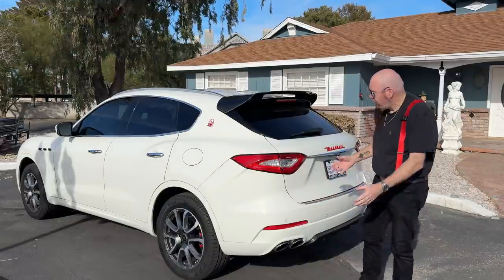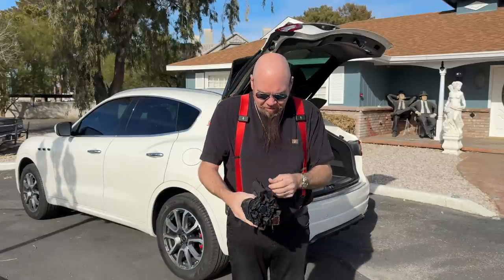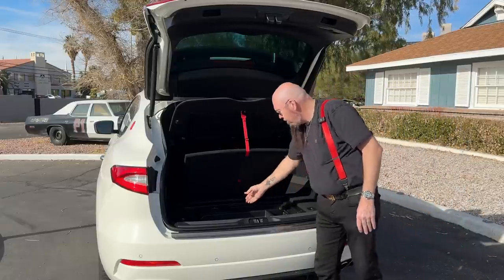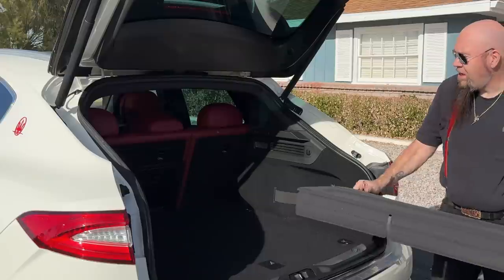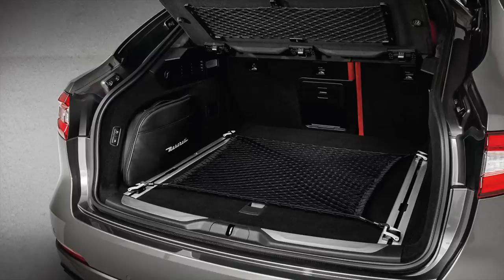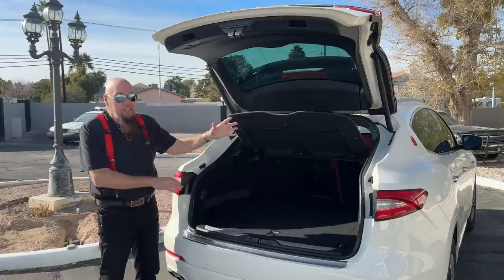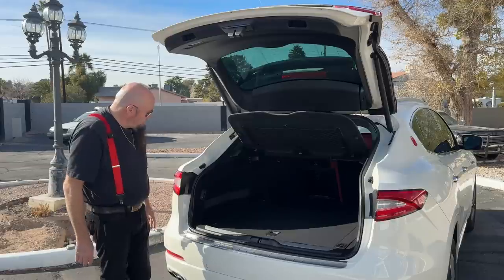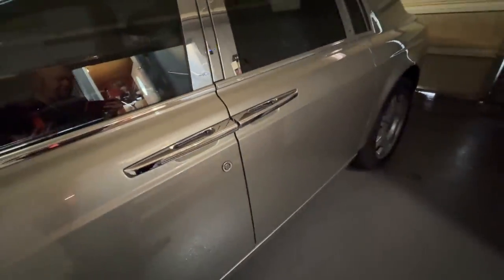Maserati Levante Accessories and Rear Trunk Review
Cool Maserati stuff:
Leather Key Fob
Door Light Logo Projector
Rear Cargo mat
Valve Stems
Logo coasters